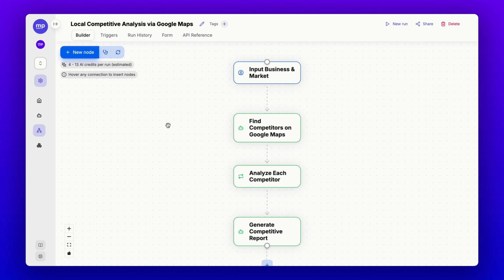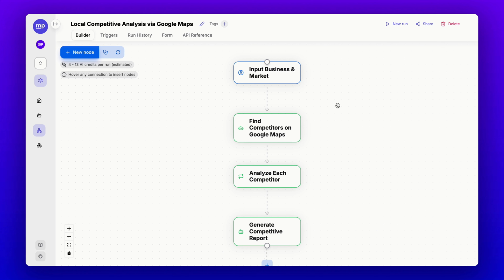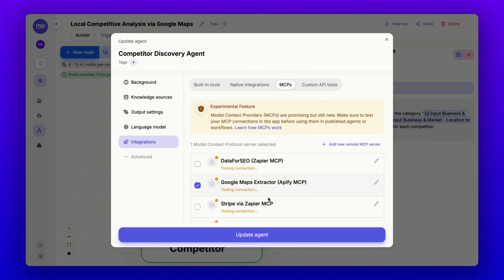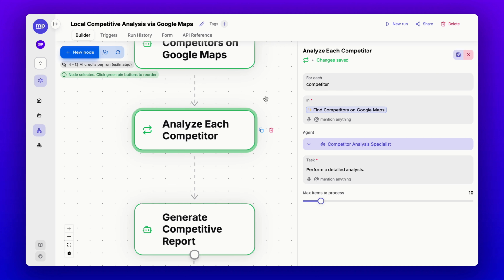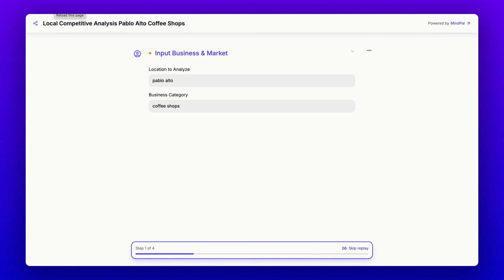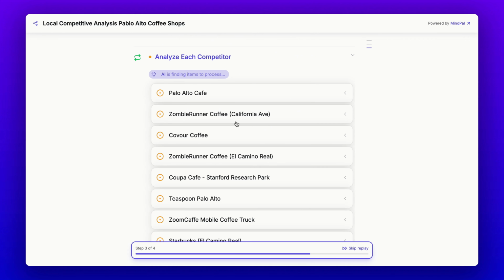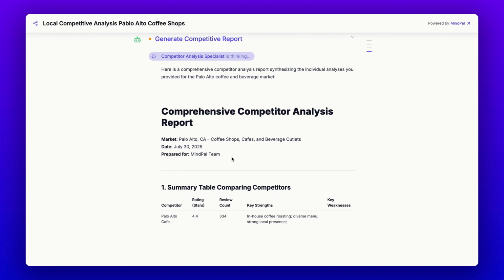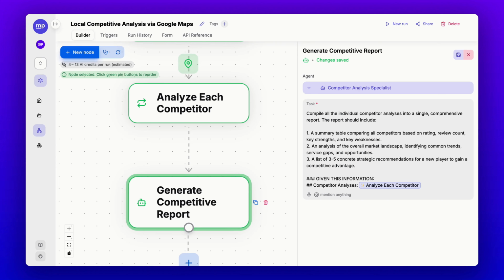I Created an AI That Does Competitive Analysis Like a Pro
Discover how to build a powerful multi-agent AI workflow on MindPal that automates competitive analysis using real-time data from Google Maps. Learn how to customize your AI agents to gather, analyze, and synthesize competitor data into actionable reports, tailored to your business needs. Whether you run a brick-and-mortar shop, a boutique, or an e-commerce platform, this workflow can be adapted to fit your competitive research strategy.

MindPal is a no-code platform to build AI agents and multi-agent systems to automate thousands of tasks for your business.